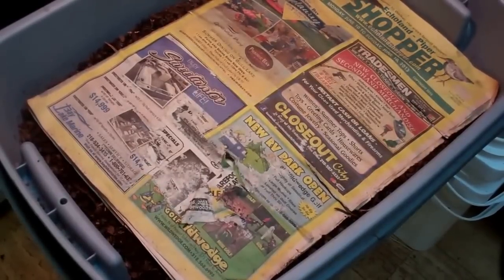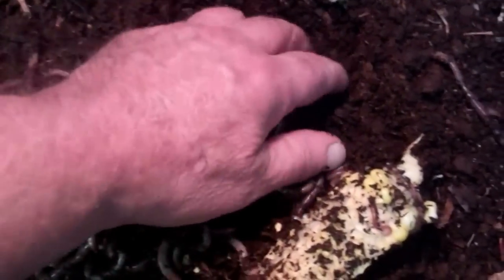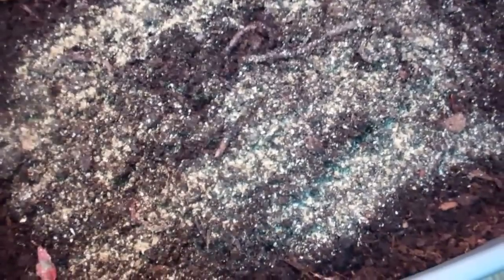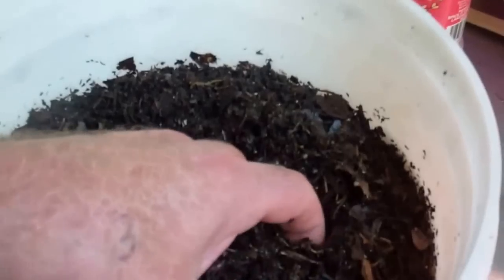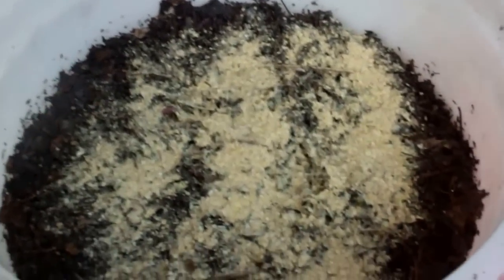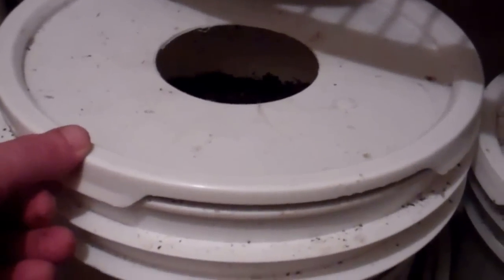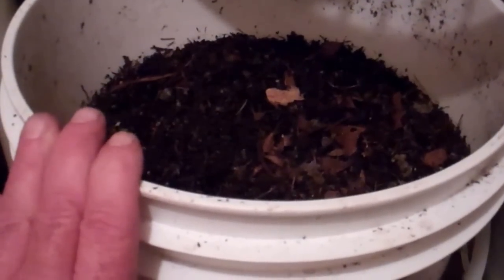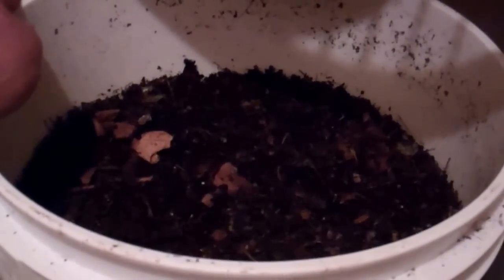Red Wigglers, European Night Crawlers, African Night Crawlers and Alabama Jumpers! Growing!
Understanding All About Vermiculture, Vermicomposting , Composting Worms
Information about raising worms that will help you get off to a great start! Get the Real facts about raising worms and making vermicompost!